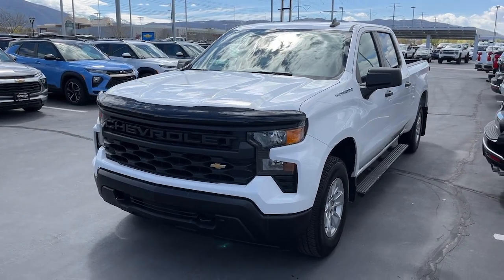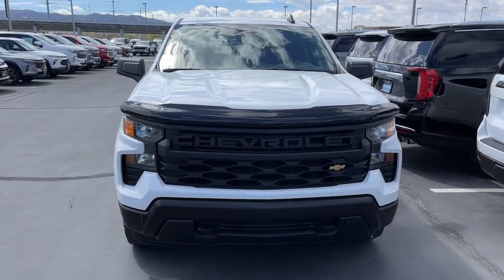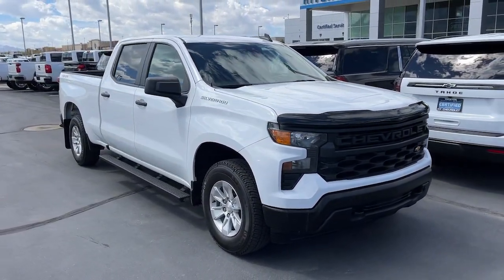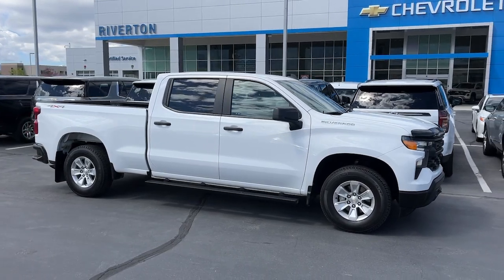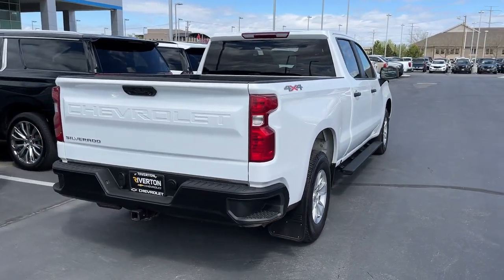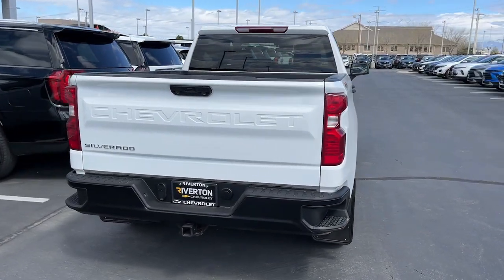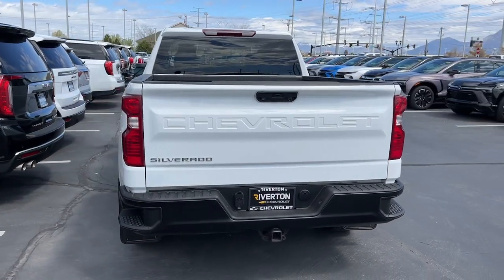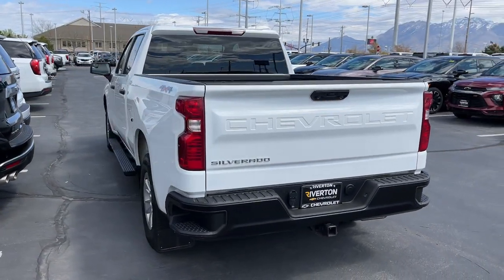2022 Chevrolet Silverado_1500 Riverton, Sandy, South Jordan, Draper, Salt Lake City 19627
Summit White Used 2022 Chevrolet Silverado_1500 WT available in 11100 S. Jordan Gateway, South Jordan, Utah at Riverton Chevrolet. Servicing the Riverton, Sandy, South Jordan, Draper, Salt Lake City, UT area.

Riverton Chevrolet
11100 S Jordan Gateway

mmSummit White 2022 Chevrolet Silverado 1500 WT 4WD 8-Speed Automatic EcoTec3 5.3L V8 117 POINT PLATINUM CERTIFICATION Premium XM Radio Services Included OnStar Premium Services Included Oil and Filter Changed Professionally Detailed PREMIUM CHEVROLET INFOTAINMENT TOUCHSCREEN FORWARD COLLISION ALERT LANE KEEP ASSIST W/LANE DEPARTURE WARNING APPLE CARPLAY/GOOGLE ANDROID AUTO ASSIST STEPS HD REAR VISION CAMERA CLEAN AUTOCHECK HISTORY REPORT 1 OWNER CONVENIENCE PACKAGE SPRAY-ON BEDLINER 4G LTE WI-FI HOTSPOT 8-Speed Automatic 4WD Jet Black w/Vinyl Seat Trim 220 Amp Alternator 3.42 Rear Axle Ratio 3.5 Monochromatic Display Driver Info Center 4 Black Round Assist Steps (LPO) 40/20/40 Front Split-Bench Seat 4-Wheel Disc Brakes 6-Speaker Audio System ABS brakes AM/FM radio Apple CarPlay/Android Auto Auto High-beam Headlights Automatic Emergency Braking Black (Semi-Gloss) Front Bumper Black (Semi-Gloss) Rear Bumper Black Manual Outside Mirrors Bluetooth For Phone Brake assist Chevytec Spray-On Black Bedliner Deep-Tinted Glass Dual front impact airbags Dual front side impact airbags Electric Rear-Window Defogger Electrical Steering Column Lock Electronic Cruise Control Electronic Stability Control Engine Block Heater Forward Collision Alert Front Frame-Mounted Black Recovery Hooks Front Pedestrian Braking Front reading lights Front wheel independent suspension Fully automatic headlights HD Rear Vision Camera Heated Power-Adjustable Outside Mirrors Hitch Guidance Inside Rear-View Mirror w/Tilt IntelliBeam Automatic High Beam On/Off Lane Keep Assist w/Lane Departure Warning Locking Tailgate Manual Tailgate Function w/No EZ Lift Manual Tilt Wheel Steering Column Occupant sensing airbag Outside temperature display Overhead airbag Overhead console Power Front Windows w/Driver Express Up/Down Power Front Windows w/Passenger Express Down Power Rear Windows w/Express Down Preferred Equipment Group 1WT Premium audio system: Chevrolet Infotainment 3 Radio: Chevrolet Infotainment 3 System Rear 60/40 Folding Bench Seat (Folds Up) Rear reading lights Rear step bumper Remote Keyless Entry Remote keyless entry Rubberized-Vinyl Floor Covering Solar Absorbing Tinted Glass Standard Tailgate Tilt steering wheel Trailering Package Trip computer Wheels: 17 x 8 Ultra Silver Painted Steel WT Convenience Package WT Value Package.brbrRIVERTON CHEVROLET assumes no responsibility or liability for any errors or omissions in the content of this description. Information is computer generated from AutoTrader and is believed to be reliable but is in no way guaranteed. Some vehicle information and vehicle pricing may be missing or inaccurate but pricing errors and listing errors are considered invalid and may or may not be honored at the sole discretion of RIVERTON CHEVROLET. Recent Arrival!brbrbrWe stand behind all of our pre-owned vehicles with Riverton Motors Platinum Certified Warranty*. Complete mechanical coverage for 30 days or 1000 miles (Whichever comes First) a 3 day exchange period your first 3 oil changes and Nitro Fill in the tires. We take pride in offering the most accurate info that we can on all of our vehicles.
Preferred Equipment Group 1WT|Standard Suspension Package|Trailering Package|WT Convenience Package|WT Value Package|6 Speakers|6-Speaker Audio System|AM/FM radio|Premium audio system: Chevrolet Infotainment 3|Radio data system|Radio: Chevrolet Infotainment 3 System|Air Conditioning|Electric Rear-Window Defogger|Bluetooth For Phone|EZ Lift Power Lock & Release Tailgate|Power Front Windows w/Driver Express Up/Down|Power Front Windows w/Passenger Express Down|Power Rear Windows w/Express Down|Power steering|Power windows|Remote Keyless Entry|Remote keyless entry|Manual Tilt Wheel Steering Column|Speed-sensing steering|Traction control|4-Wheel Disc Brakes|ABS brakes|Dual front impact airbags|Dual front side impact airbags|Electrical Steering Column Lock|Front anti-roll bar|Front wheel independent suspension|Locking Tailgate|Low tire pressure warning|Manual Tailgate Function w/No EZ Lift|Occupant sensing airbag|Overhead airbag|Black (Semi-Gloss) Front Bumper|Black (Semi-Gloss) Rear Bumper|Brake assist|Electro